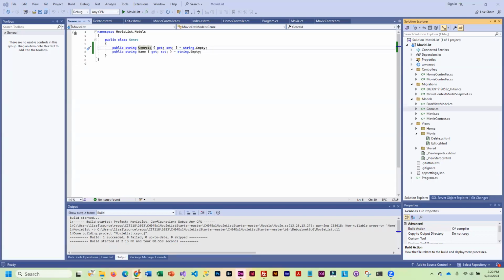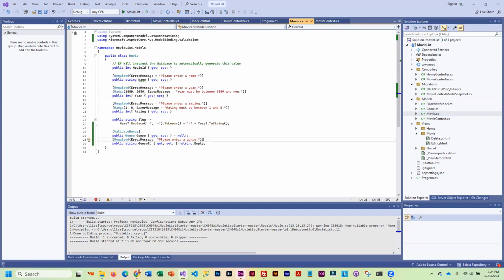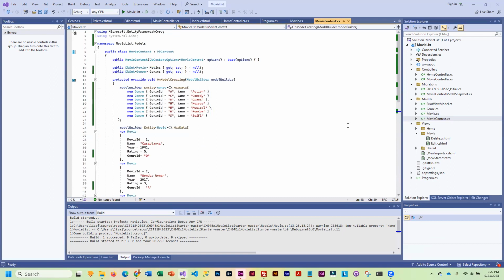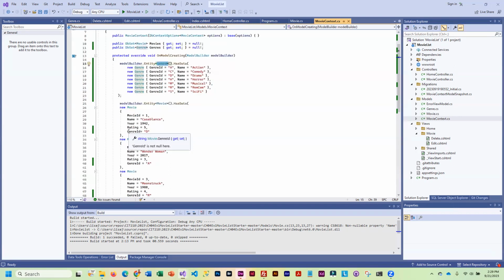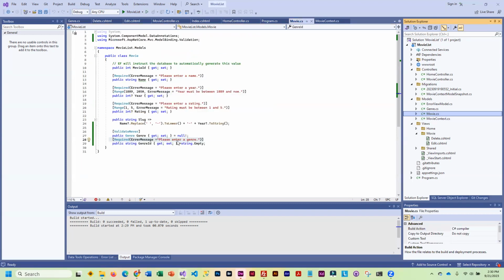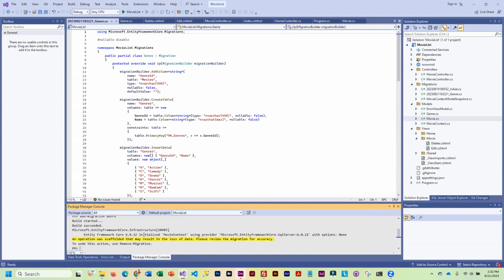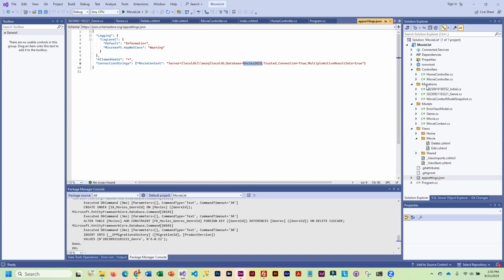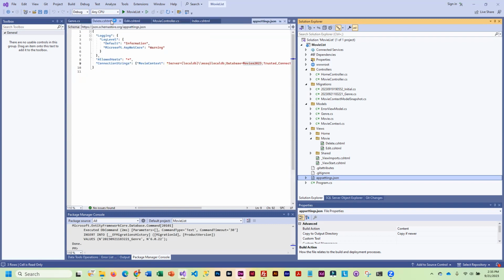CH4 HO7 adding a new class updating the context and seed data performing migrations